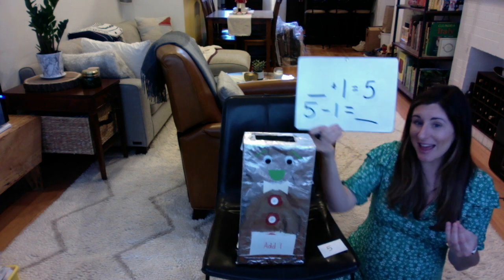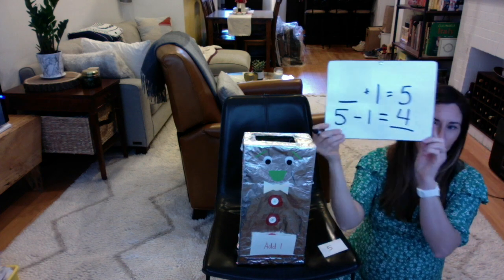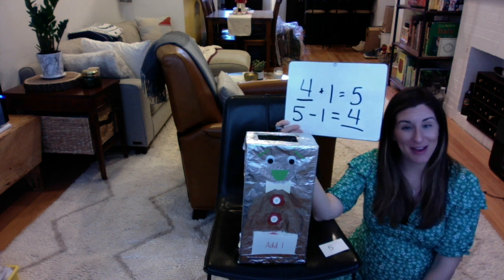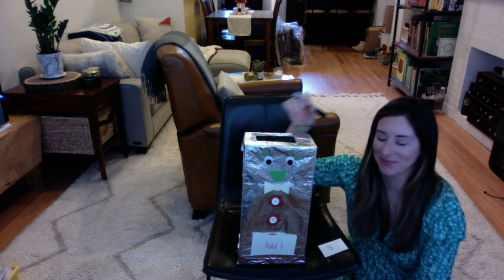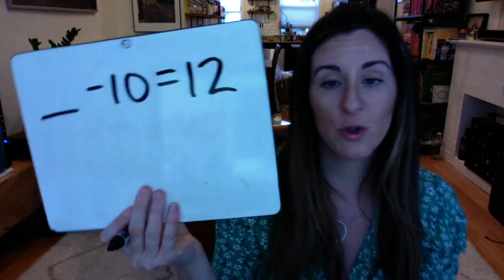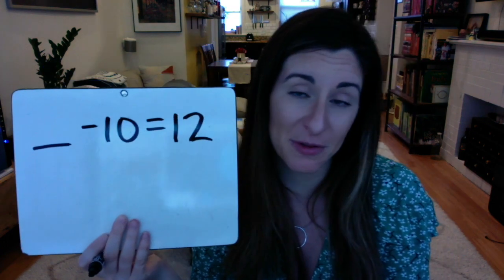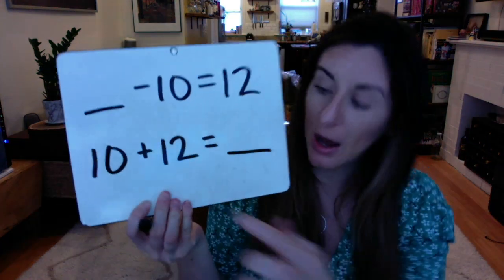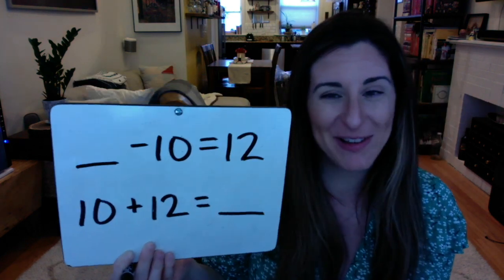EM4 Lesson 7 10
This is a lesson about finding the missing input number on a function machine.